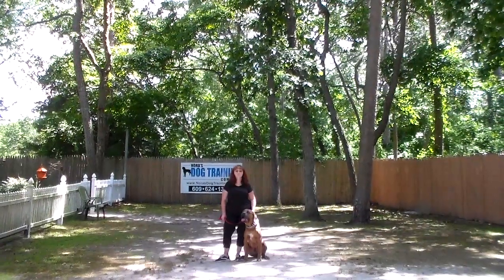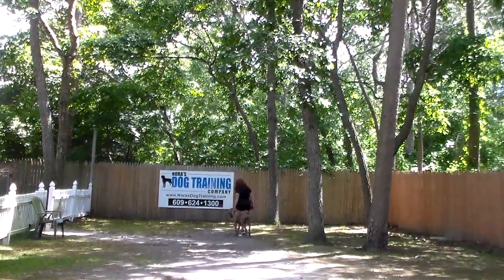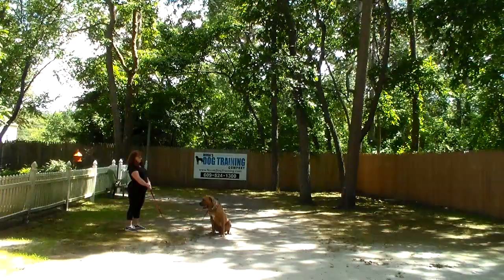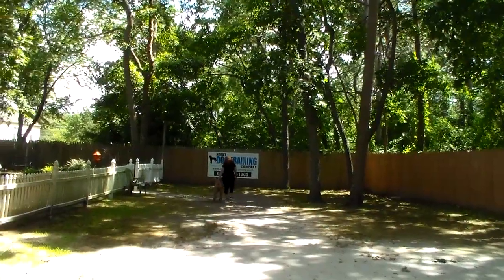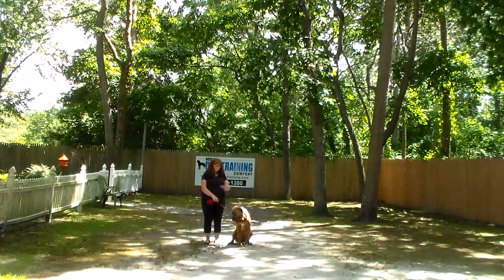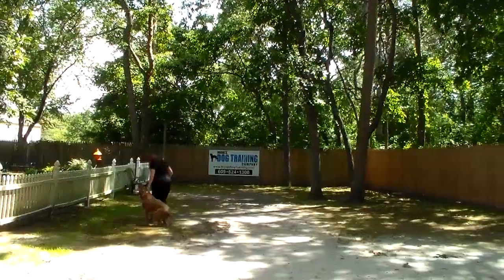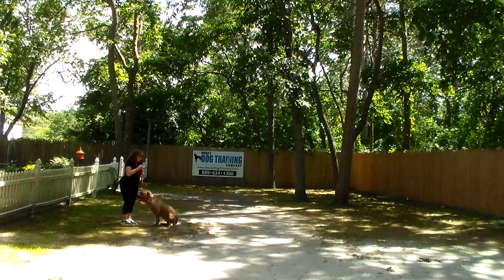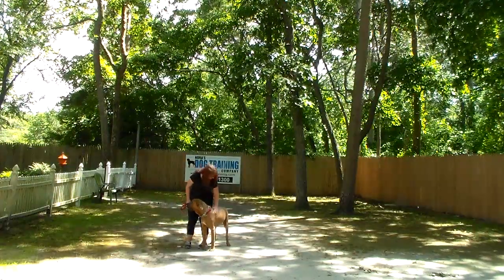Khan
Khan is a beautiful year old Cane Corso puppy.  He has a wonderful personality and is smart as well.  He enjoys working with Brandy to demonstrate some of the new skills he learned while with us at Nora's.  Great job young man.  We are so proud of you.